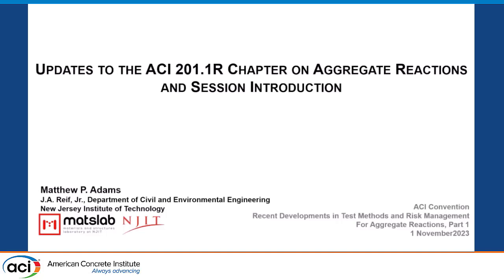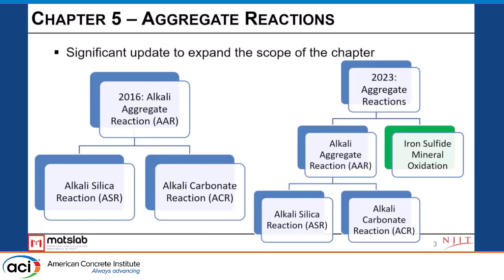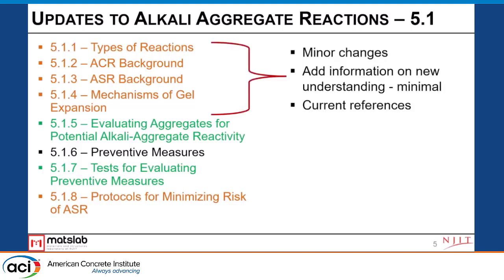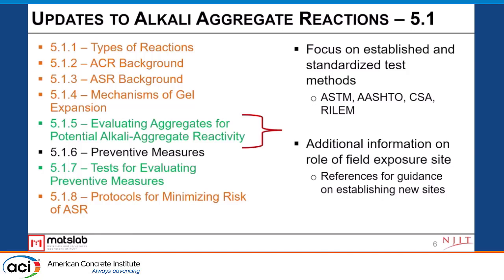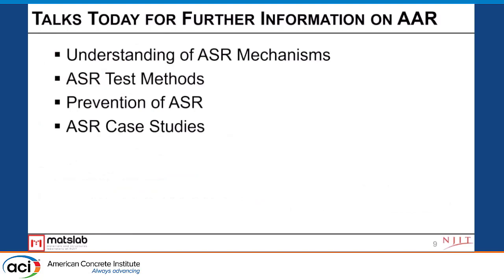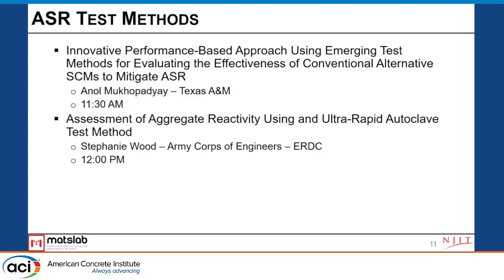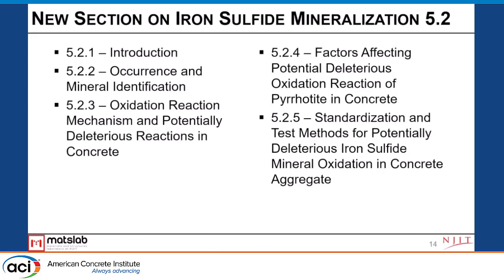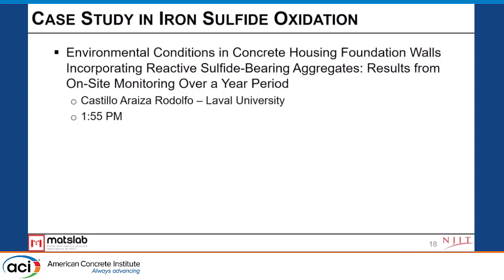Updates to the ACI 201.1R Chapter on Aggregate Reactions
Presented By: Matthew Adams, New Jersey Institute of Technology

Description: The upcoming revision to ACI 201.1R will feature an updated version of Chapter 5 - Aggregate Reaction. This chapter, which used to be titled Alkali-Aggregate Reactivity, has been updated to present the state-of-the-art understanding on aggregate reactions in concrete, recommended test methods for examining aggregate reactions in concrete, and recommendations for design of concrete with potentially reactive aggregates. The revised chapter also includes a brand-new section covering iron sulfide mineral oxidation. This presentation will summarize the revisions to the chapter including any changes to recommendations for testing for and preventing alkali-aggregate reaction and iron sulfide mineral oxidation.